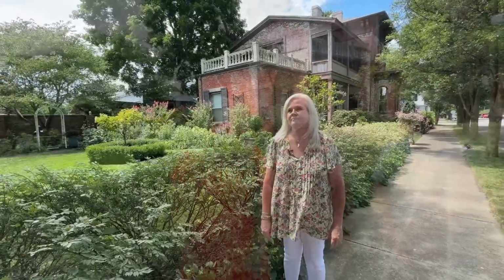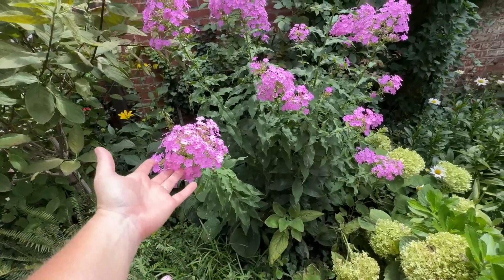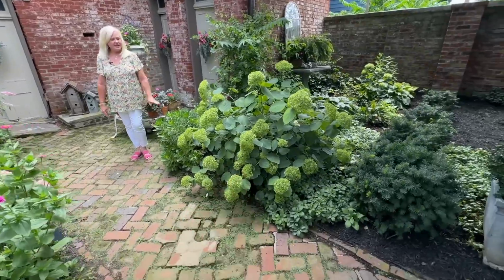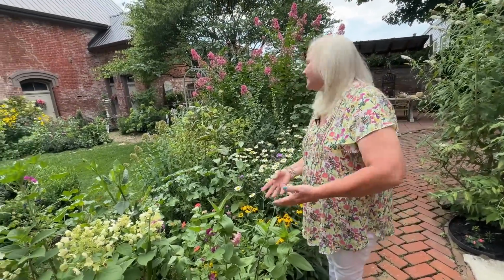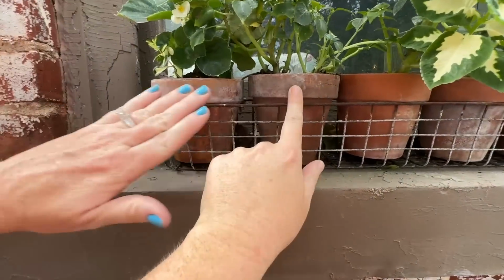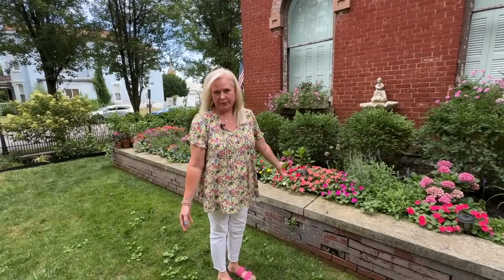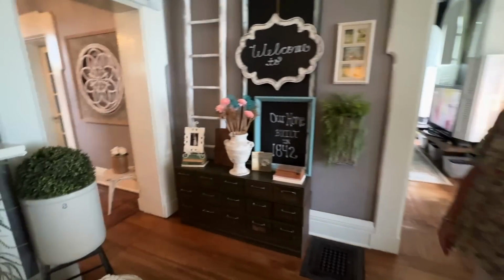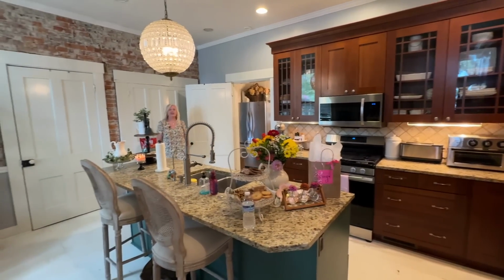180 Year Old Carriage House, Home & Garden Tour!! 😮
Welcome Gardeners! Oh boy do I have a fantastic garden tour for you today! Come join Linette for a tour of her 1842 home in Circleville, Ohio.  Her style is reflected in her home, garden and even around the beautiful carriage house (where the horse and carriage used to park! Seriously! 🤩 Enjoy!

417 Mace Blvd Ste J # 238